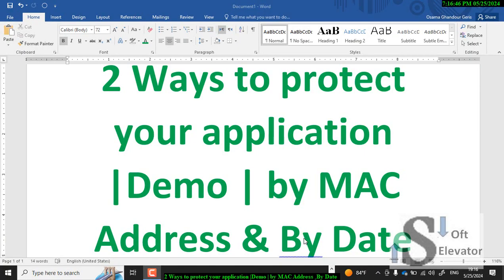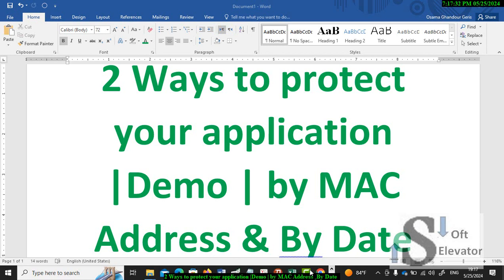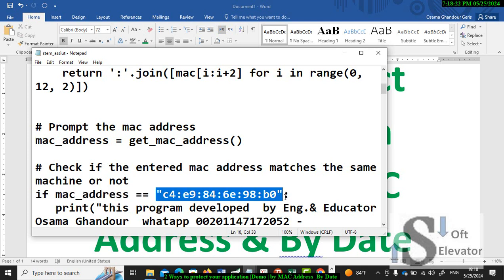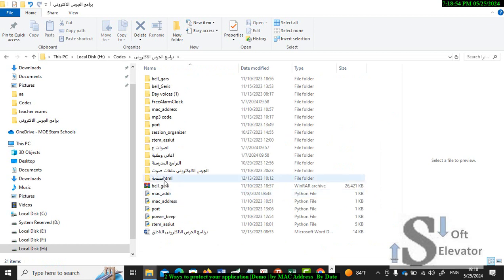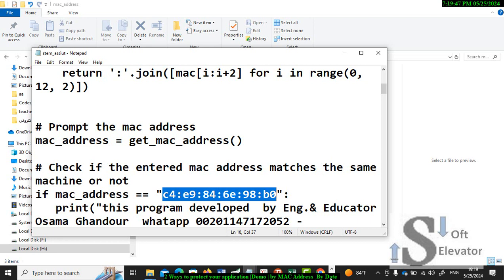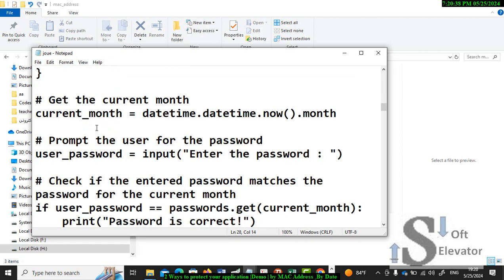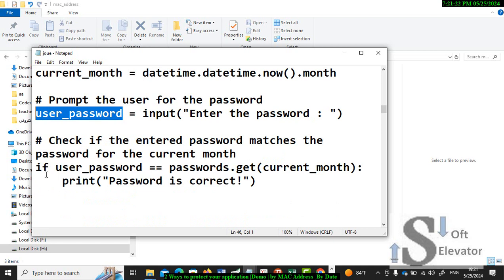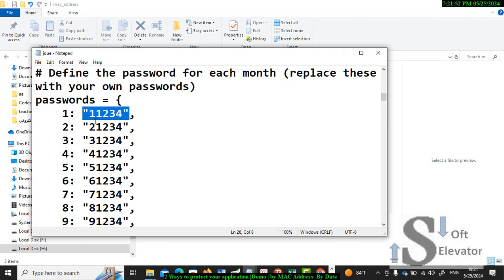2 Ways to protect your application Demo by MAC Address & By Date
2 Ways to protect your application Demo  by MAC Address & By Date